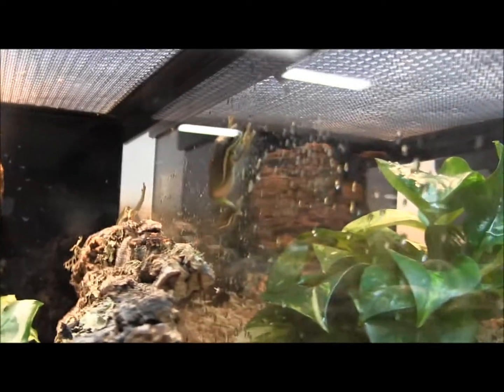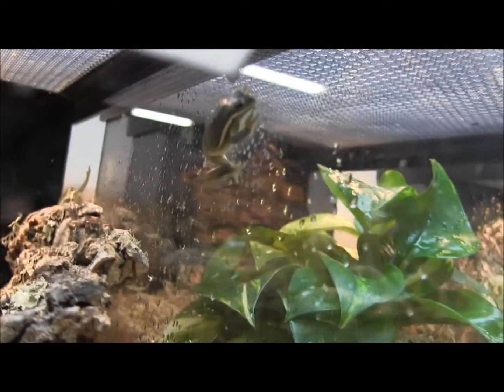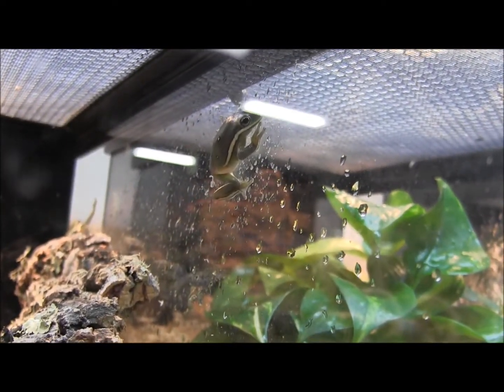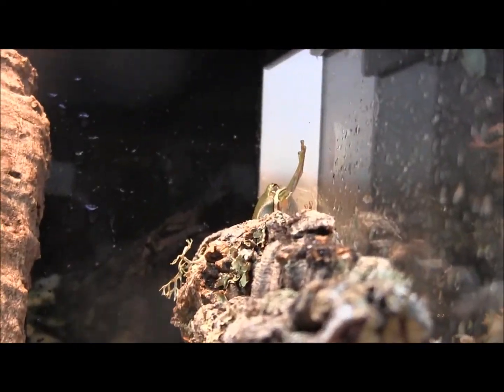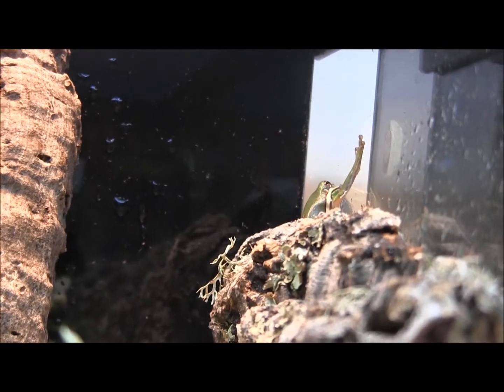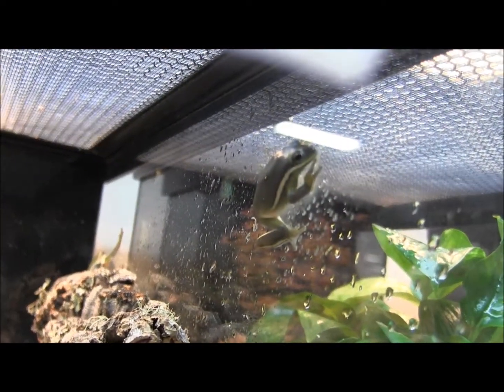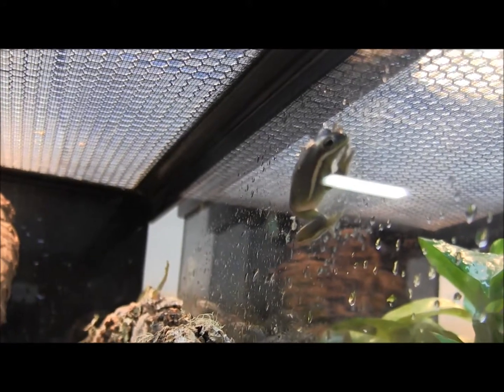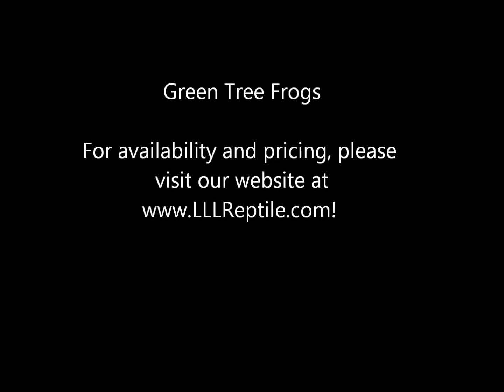Green Tree Frogs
A couple of our Green Tree Frogs!  For pricing and availability, please visit our

Sign up for the Reptile Times! It's a completely FREE e-zine written by the staff of LLLReptile all about the latest and greatest in herpetoculture! Articles feature care information not just about popular pets but about more obscure species not as commonly kept, as well as husbandry tools and products to improve your reptiles' lives!